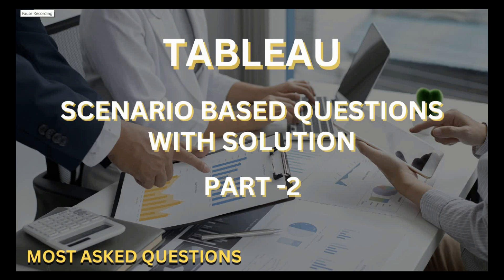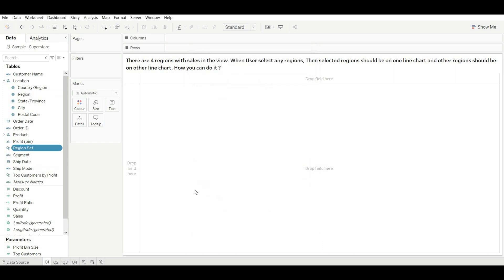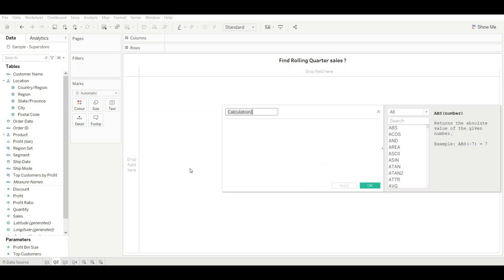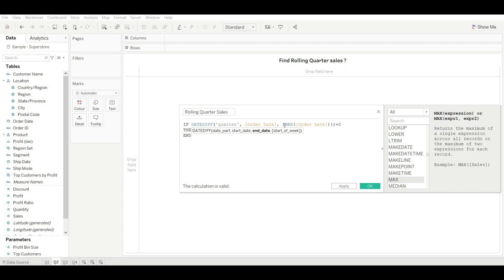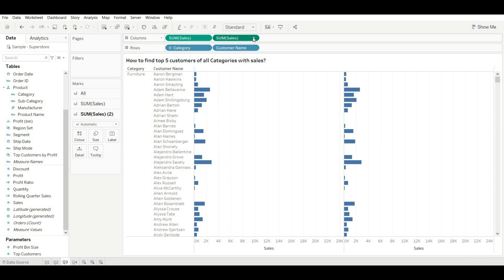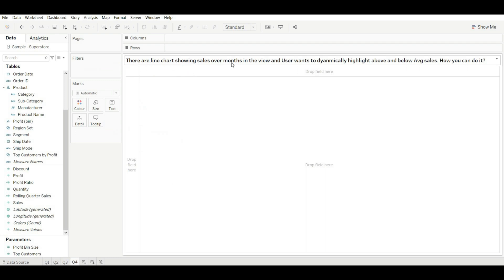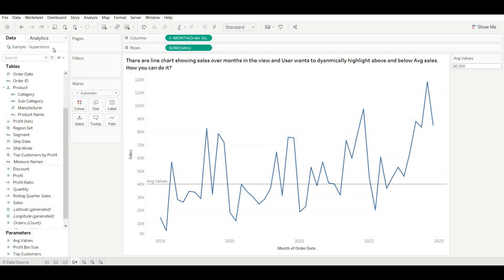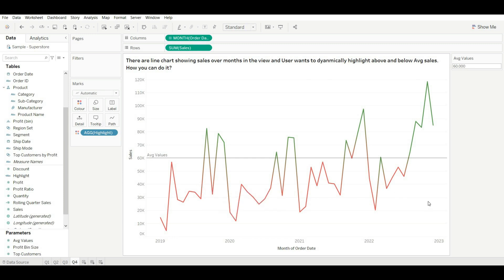Tableau Scenario based Interview Questions & Answer - 2 | Latest Big 4 + MNC's Questions